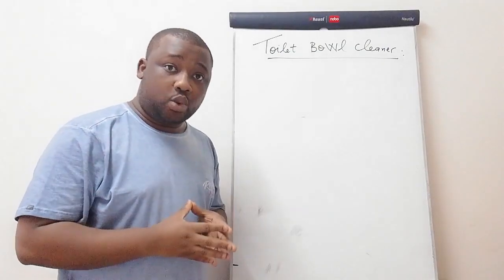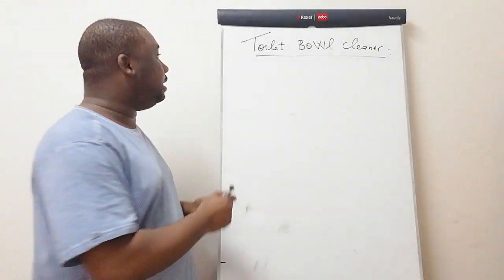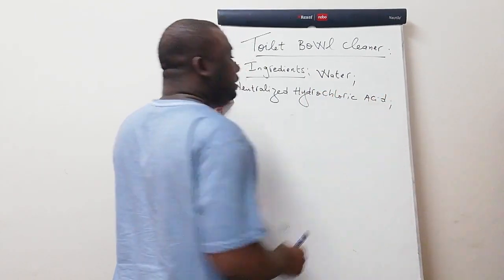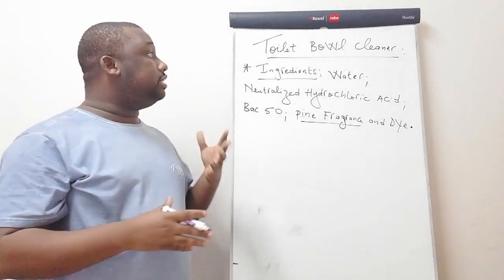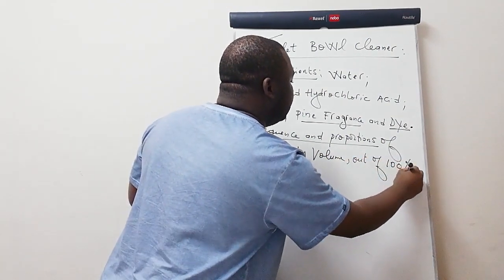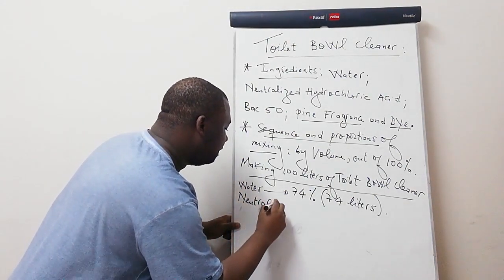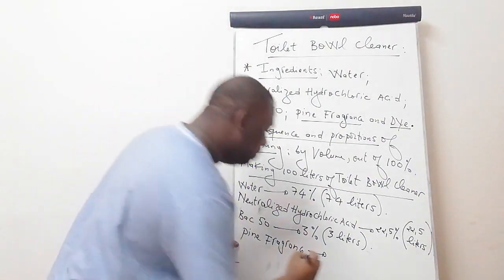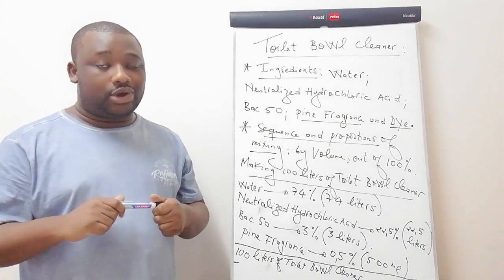Toilet Bowl Cleaner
Toilet Bowl Cleaner : Learn how to make Toilet Bowl Cleaner